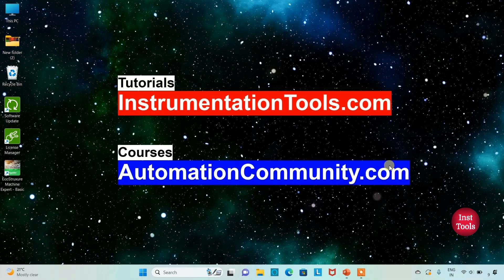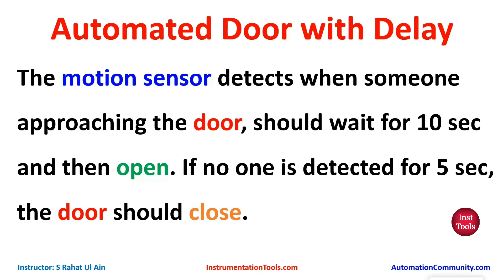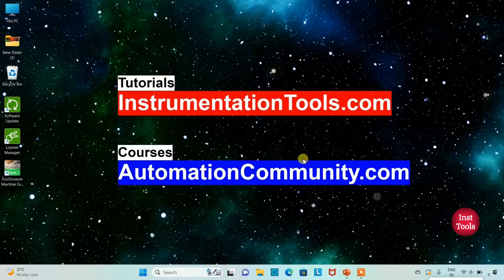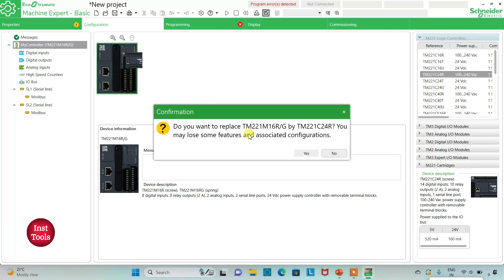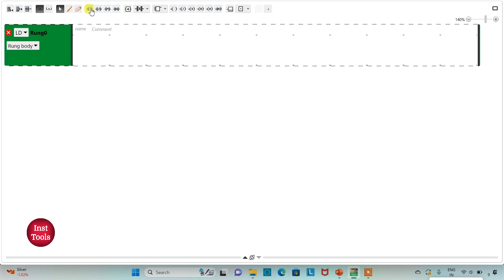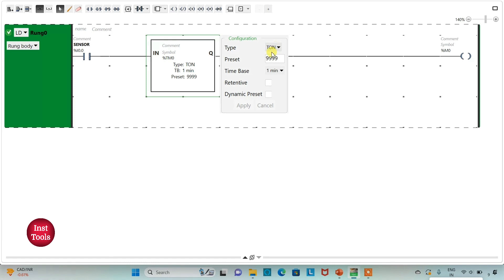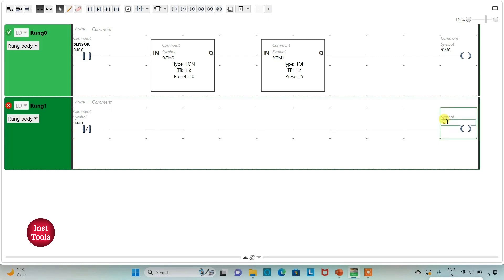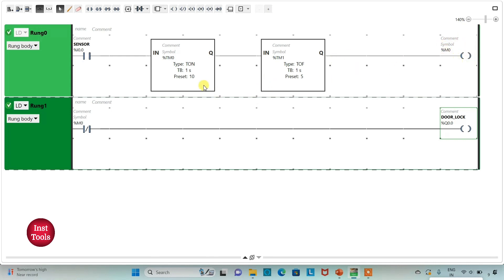PLC Programming Exercise - Automated Door with Delay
In this video, you will learn the PLC programming exercise which is an automated door with delay example program.